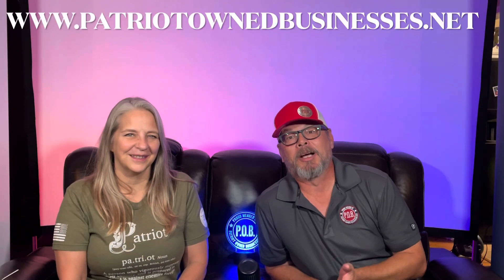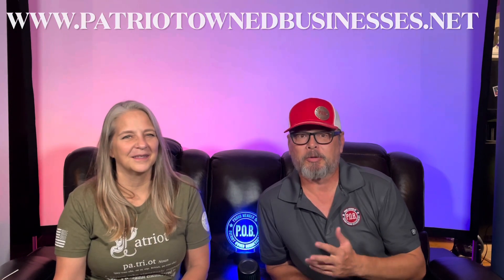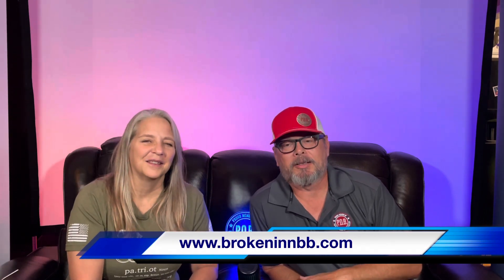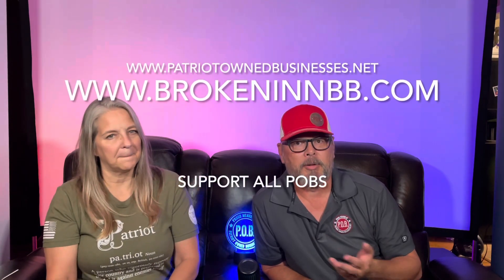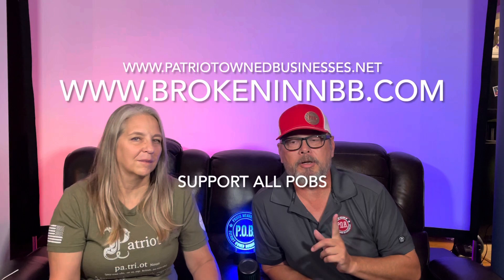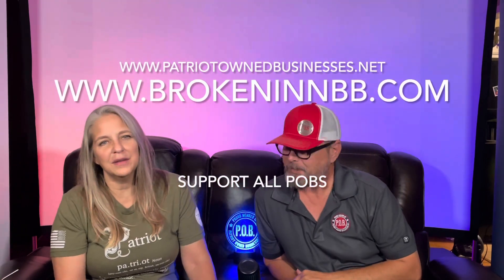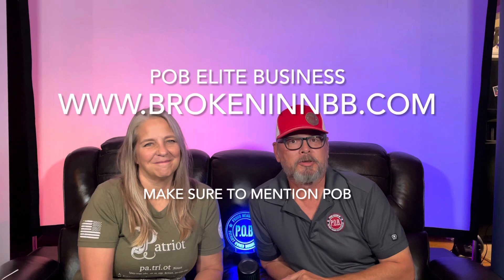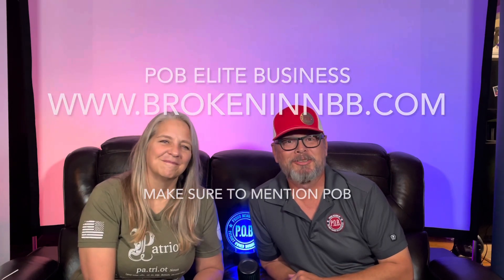REVIEW#2 Broken Inn cabin, Broken Bow Oklahoma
Make sure to check this place out. pOB Elite and POB approved.